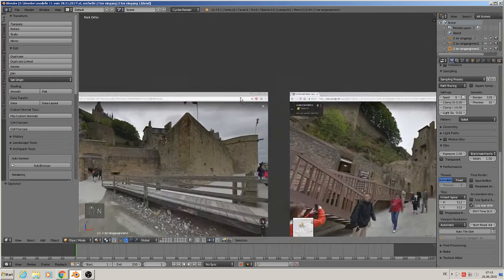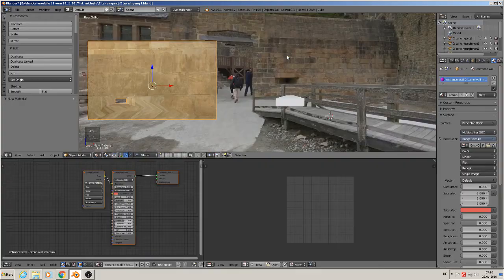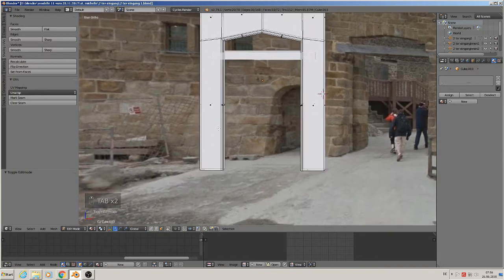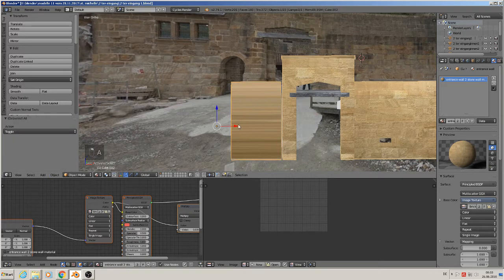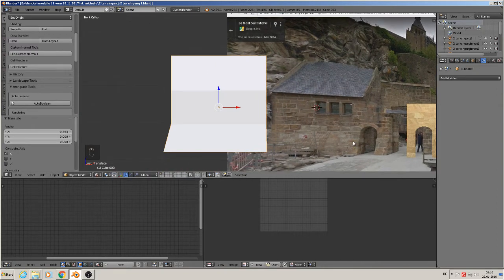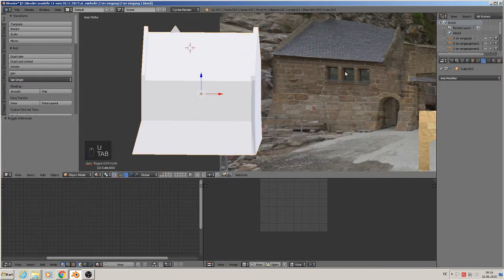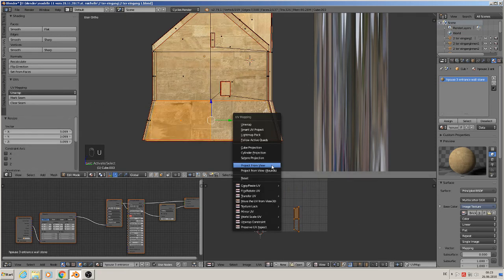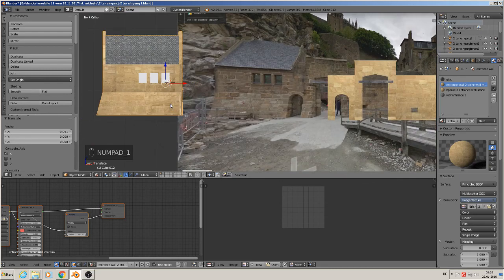blender 3D mega Tutorial st.michel entrance part 1 extrude scale